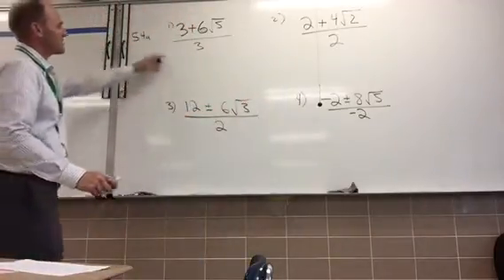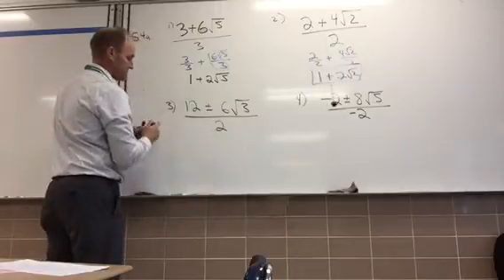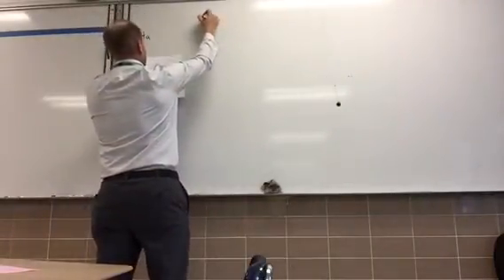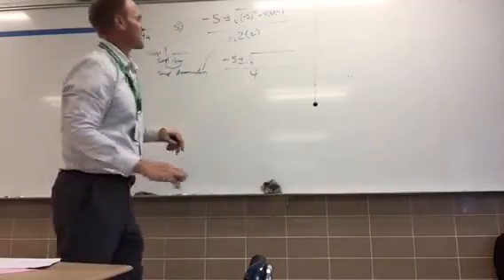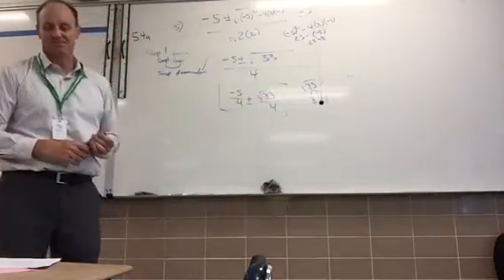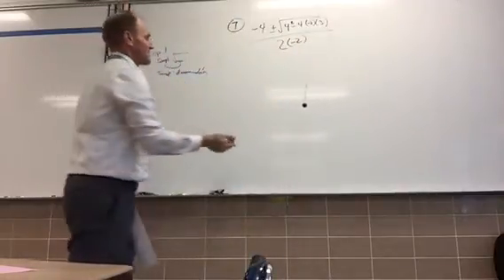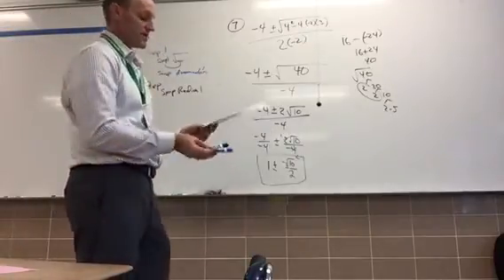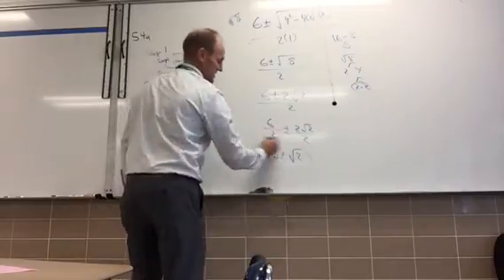Simplify radical expressions 5.4a